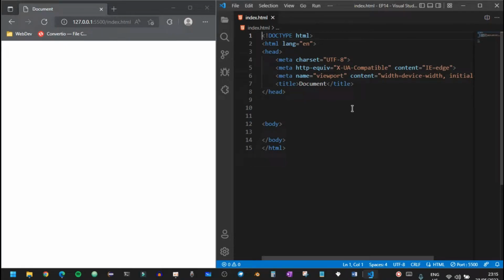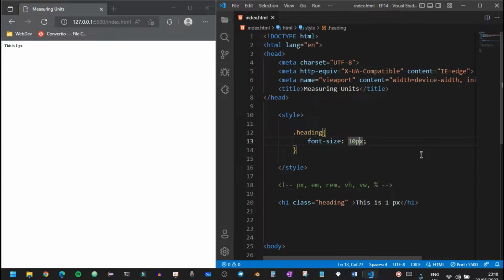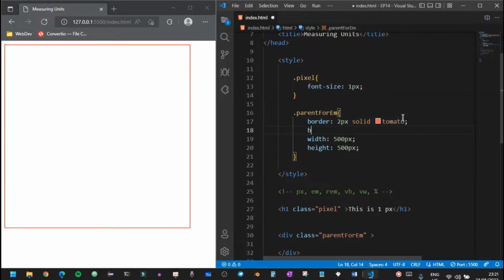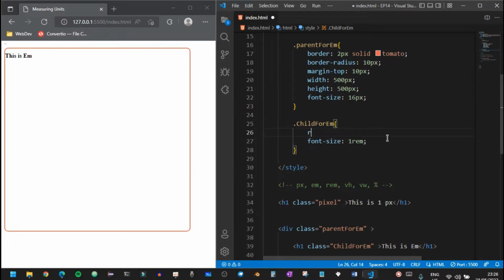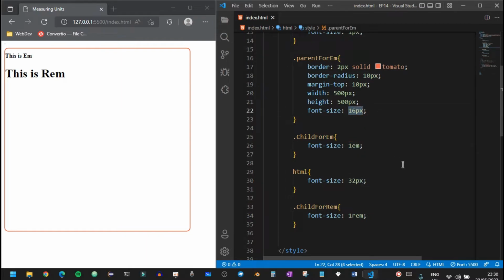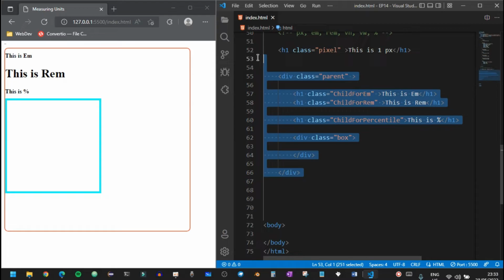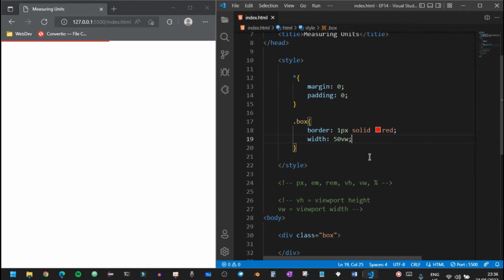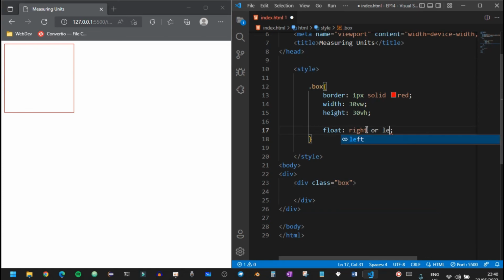Learn Web Development Ep-14 || Measuring units CSS vh,vw,%,rem,em || SilenxScripts